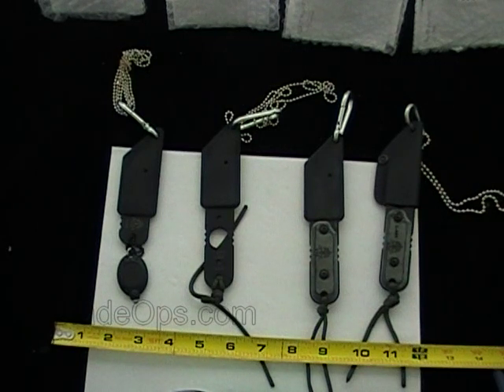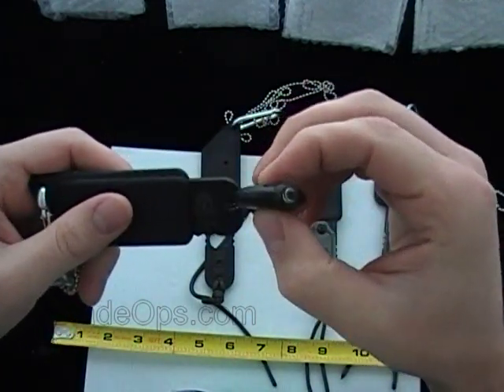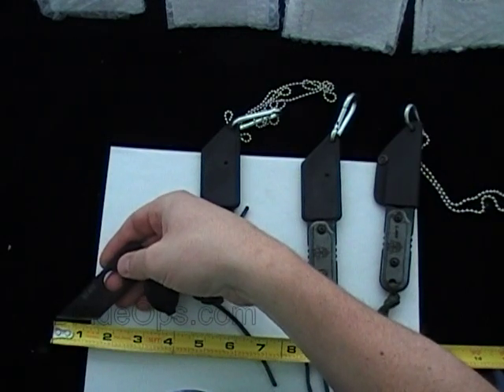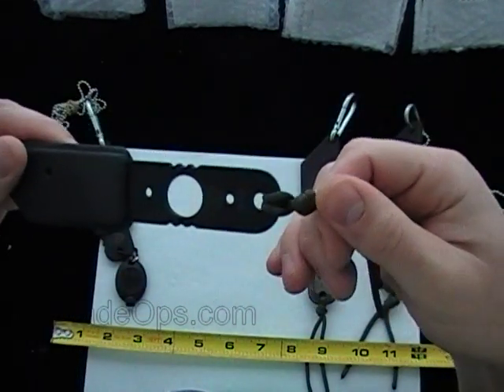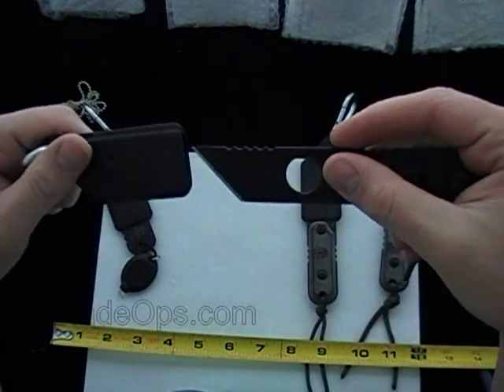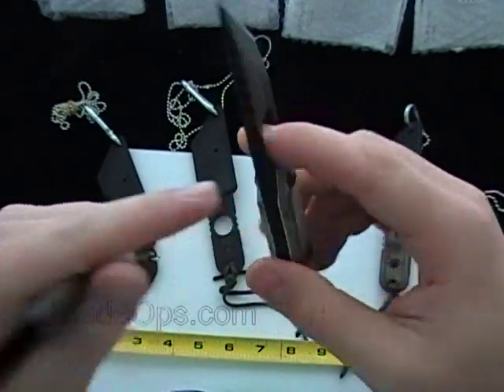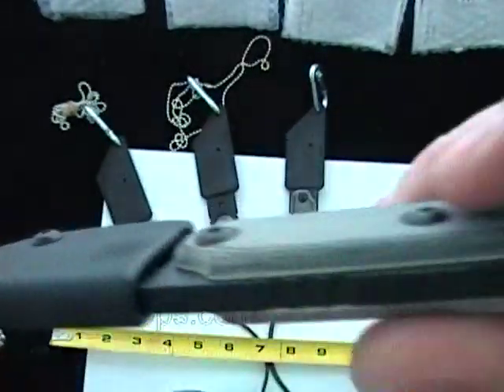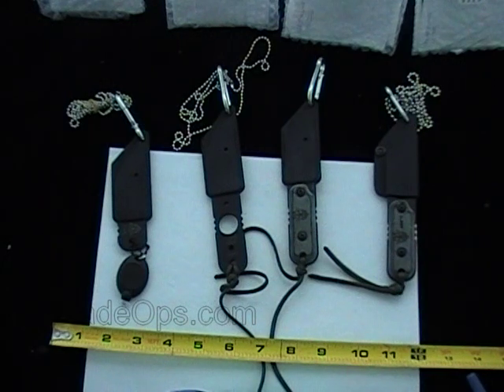Tops Knives Movie Marathon part II Alert Series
Tops Knives Movie Marathon part II ALRT #1, XL-01, XL-03, XL-05